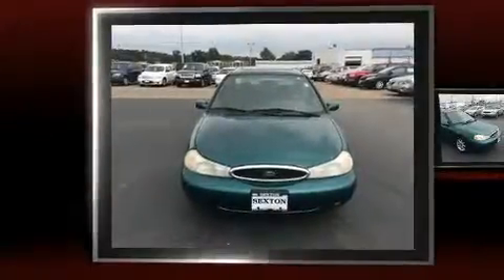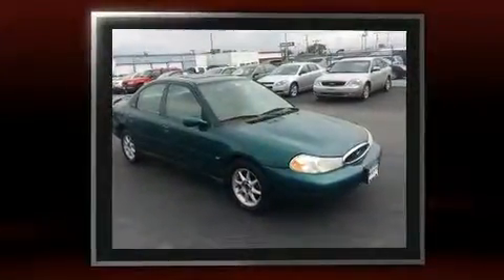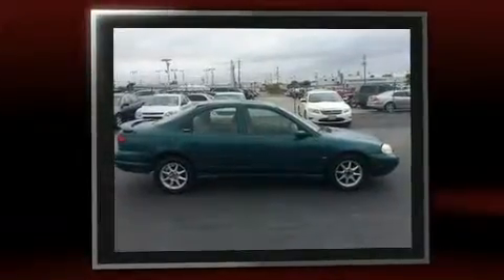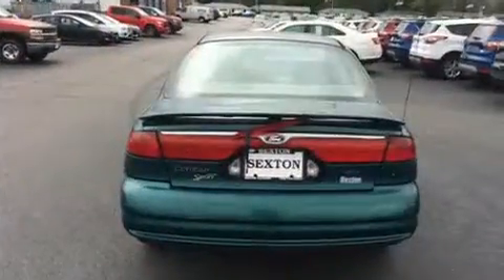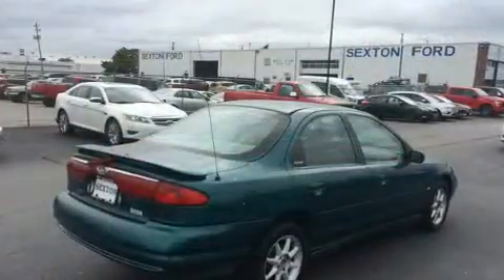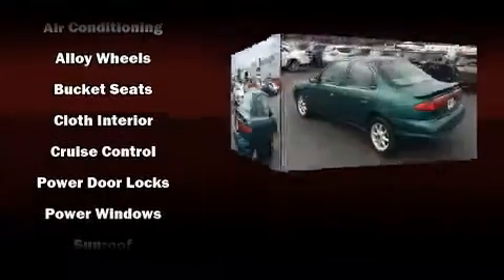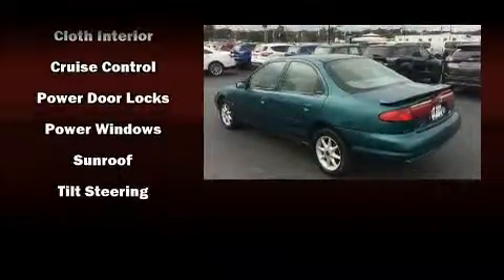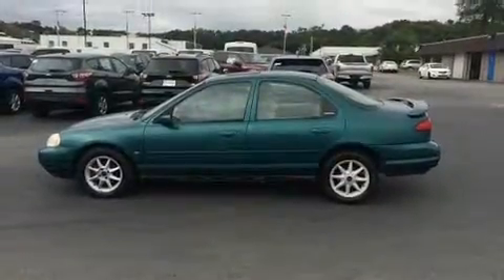1998 Ford Contour SE in Moline, IL 61265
Sexton Ford
3802 16th Street

The 1998 Ford Contour. This 4 door, 5 passenger sedan provides exceptional value! Smooth gearshifts are achieved thanks to the refined 6 cylinder engine, providing a spirited, yet composed ride and drive. Ford infused the interior with top shelf amenities, such as: a tachometer, variably intermittent wipers, front bucket seats, front fog lights, tilt steering wheel, power door mirrors, and more. Audio features include an AM/FM radio, a cassette player, and 4 speakers, providing excellent sound throughout the cabin. You will have a pleasant shopping experience that is fun, informative, and never high pressured. Stop by our dealership or give us a call for more information.